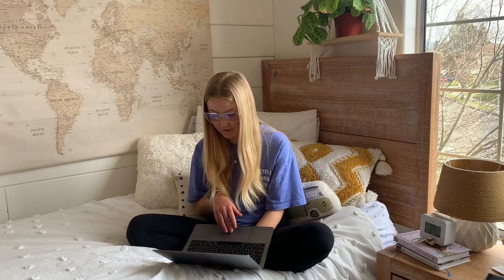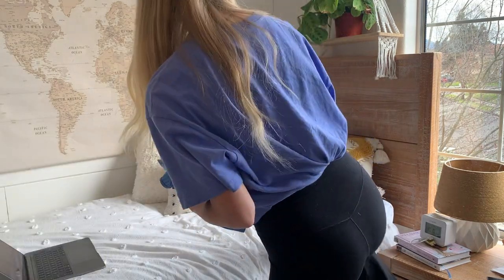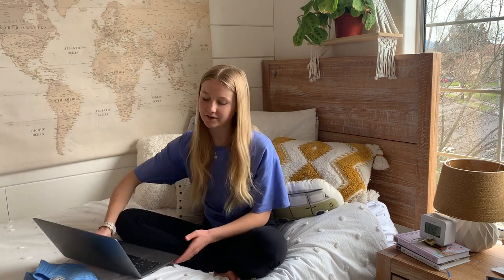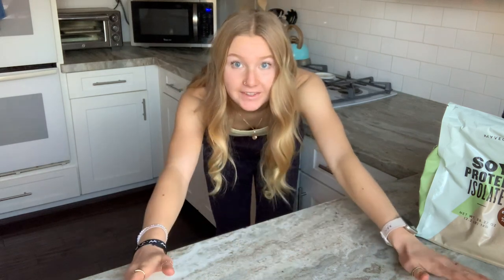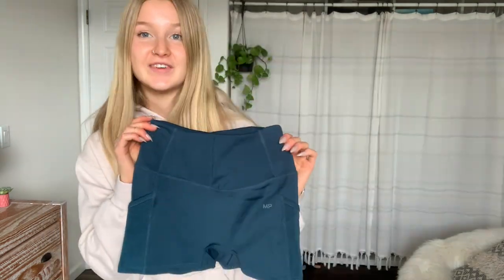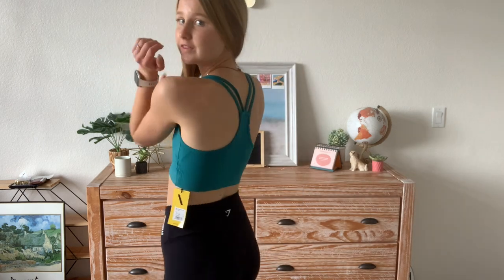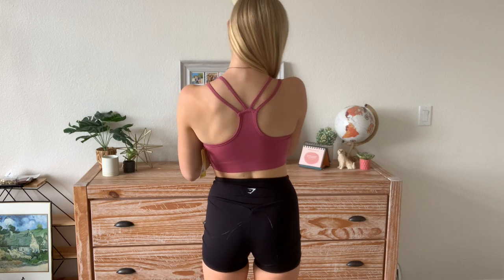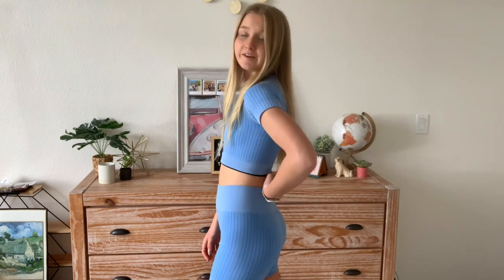HUGE ACTIVEWEAR TRY ON HAUL | gymshark, myprotein, and more!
gym fits/activewear try on haul!! my honest review of lots of activewear PLUS a protein powder taste test (and recipe :)
code: JULIA-RNIL

love,
julia

chapters
00:00 intro
01:00 shopping
04:10 protein powder taste test
05:49 activewear try ons!!
11:22 outro